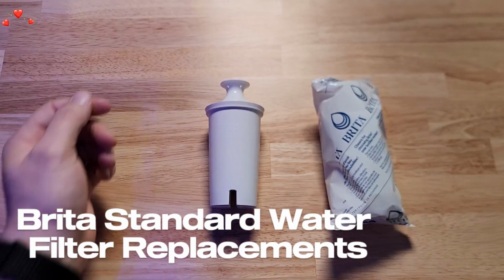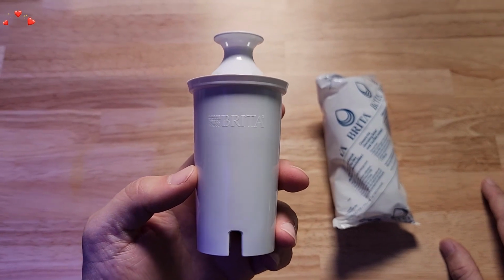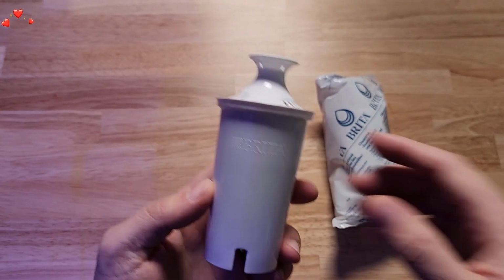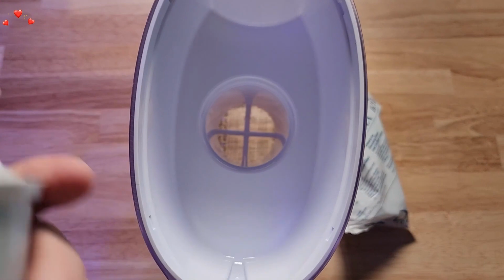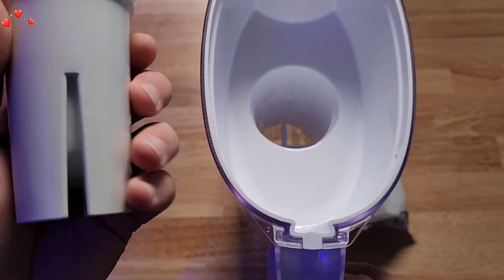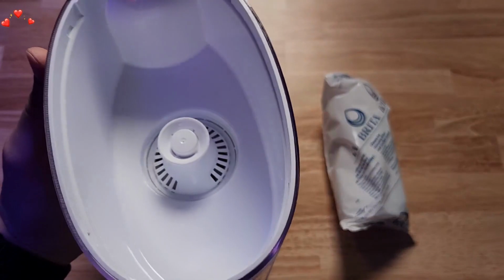brita standard water filter replacement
The following is a collection of links to the Brita standard water filter replacement. In order to save you time and money, we at Review Process have done our research on the Brita standard water filter replacement. on Amazon.

product: Brita standard water filter replacement

Hi folks, in this video, we'll be examining the top product. You can buy at this time. We've spent hours researching this list and have ranked the items according to price and feature type. If you're looking for the greatest budget, we have alternatives for every sort of user.

"The manufacturer or vendor makes all representations, gives all warranties, and provides all product information. Any promises, assurances, and product details are not the responsibility of this channel."